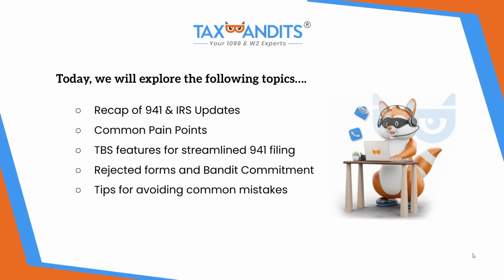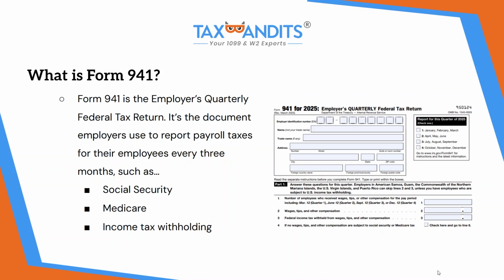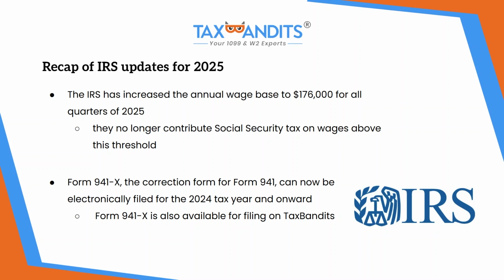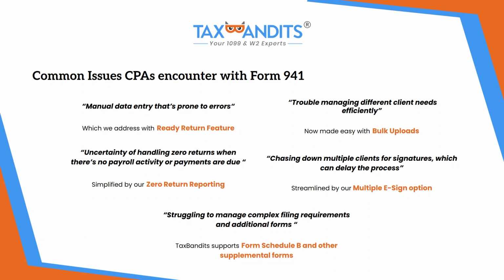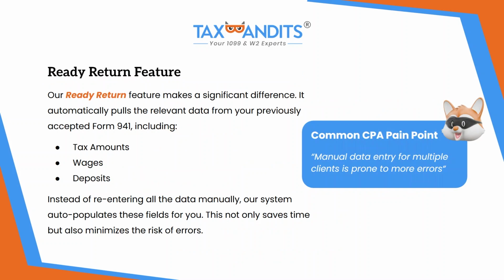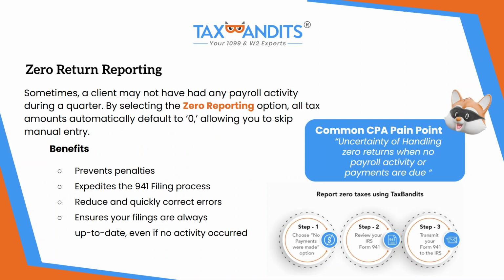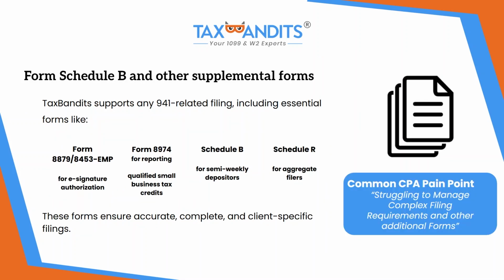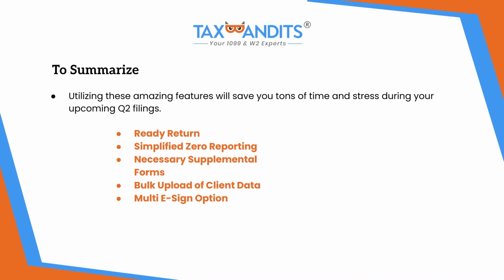From Messy Data to Accurate 941s: TaxBandits Features Built for Tax Professionals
Manual payroll data and client spreadsheets can lead to big headaches. Save the aspirin -- see how TaxBandits helps CPAs overcome common challenges with time-saving bulk data uploads, compliance-driven error checks, and seamless team and client management—all at no extra cost. We’ll also cover 941 updates so that nothing catches you off guard when you file.

File IRS W2s, 1099s, 94x forms, ACA 1095 forms and more with TaxBandits!